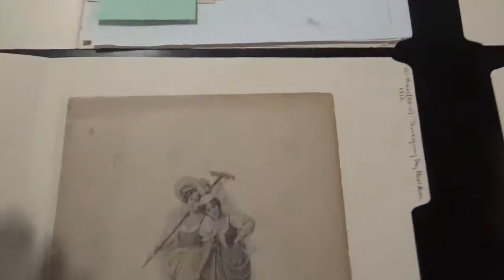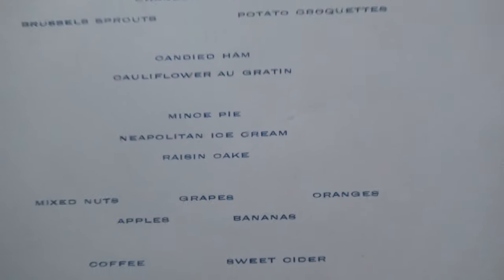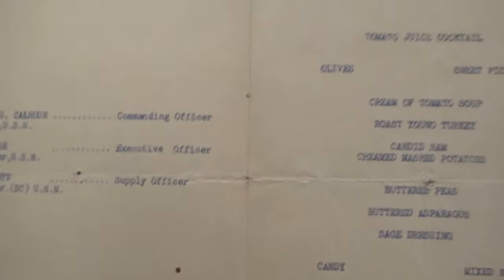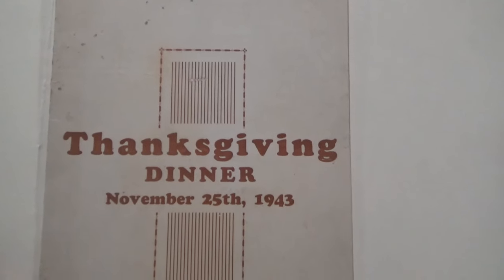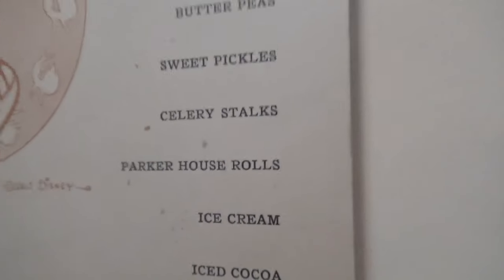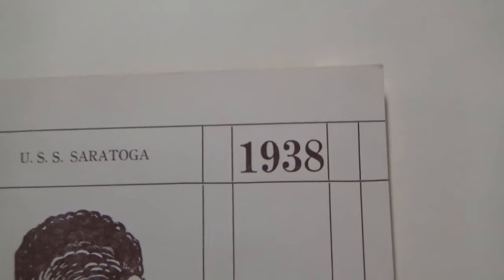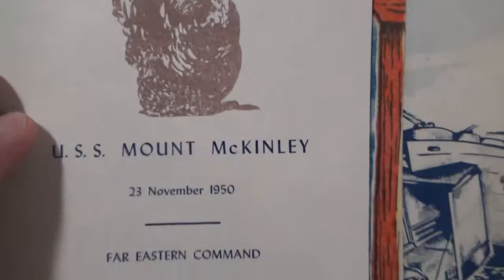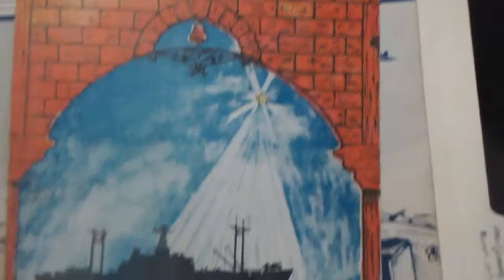What's for dinner? Thanksgiving day menus of various US Navy ships!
In the collections here at the Buffalo Naval Park we have five menus
from different ships. I'll show each menu and talk about some of the more
"obscure" foods from the 1910s, 1930s, 1940s, and 1950s.

I wish everyone a Happy Thanksgiving! Remembrance goes to all those men and women currently on active duty!